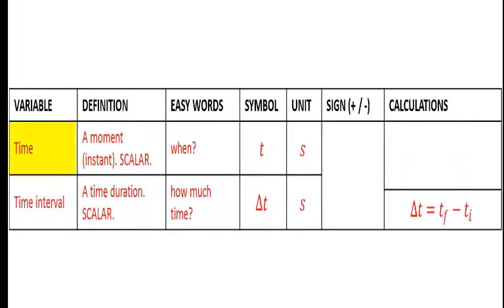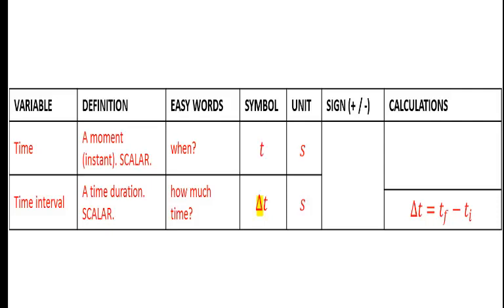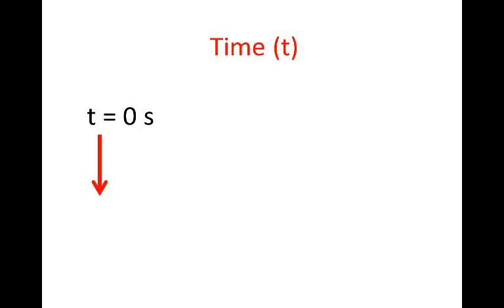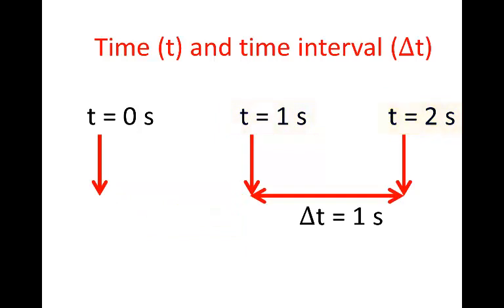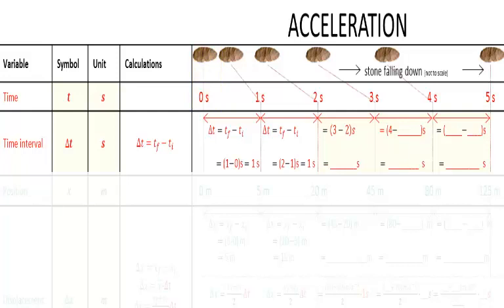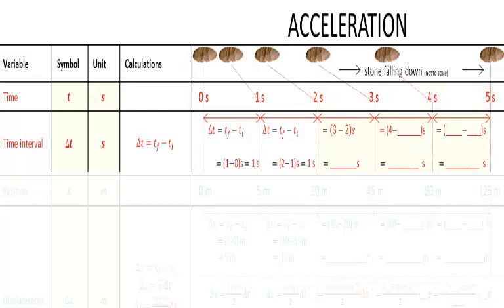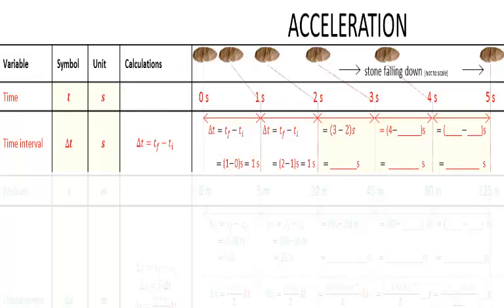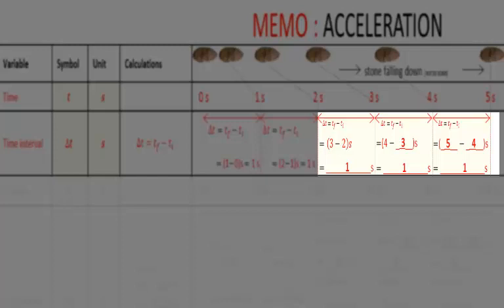Accelerated motion: Time and time interval